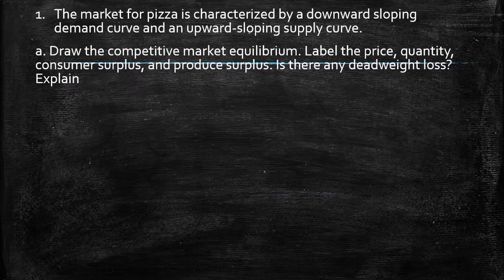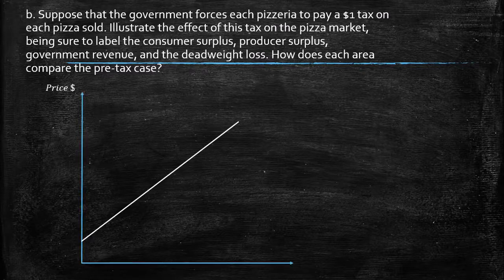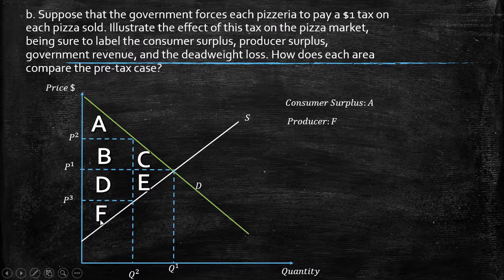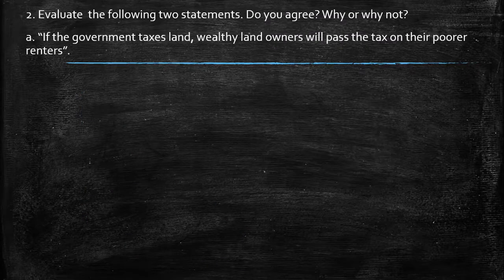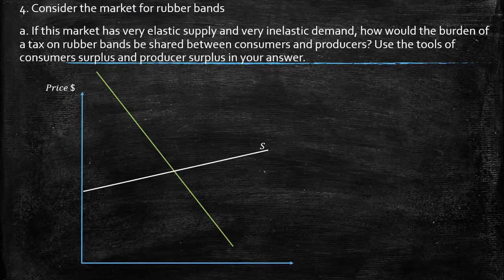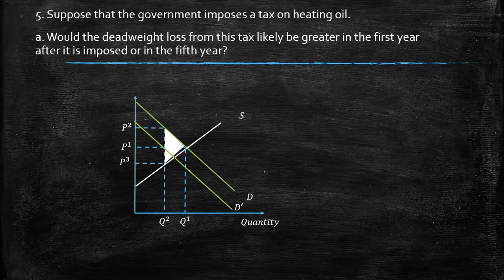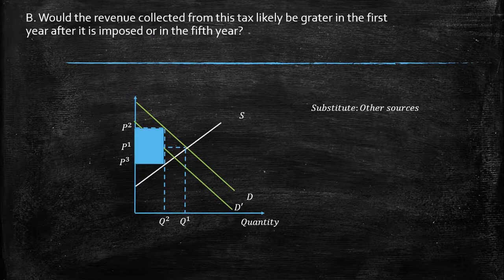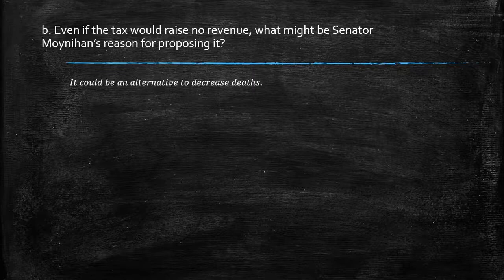Exercises 1-7 Chapter 8